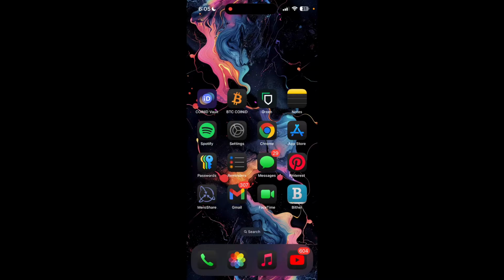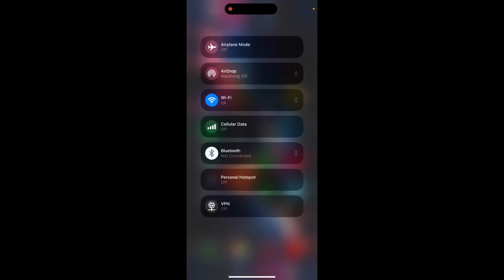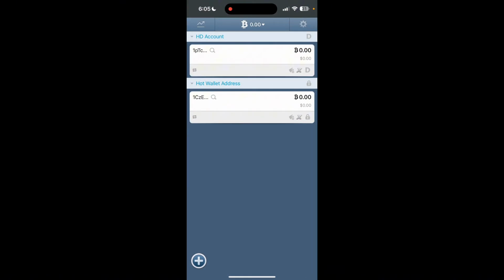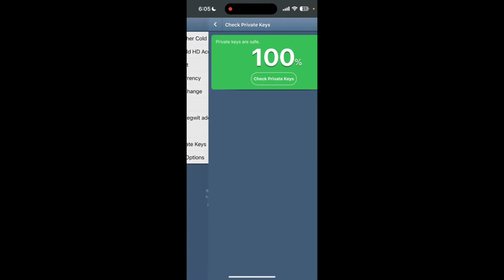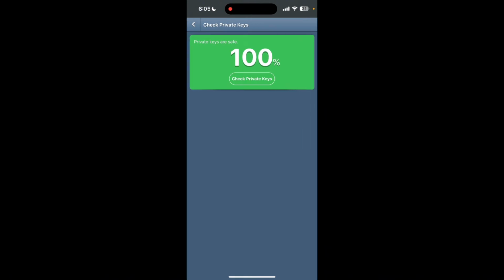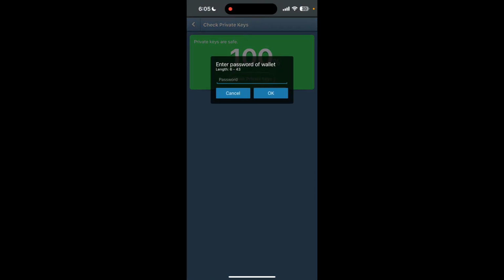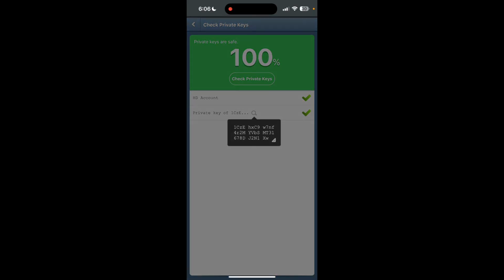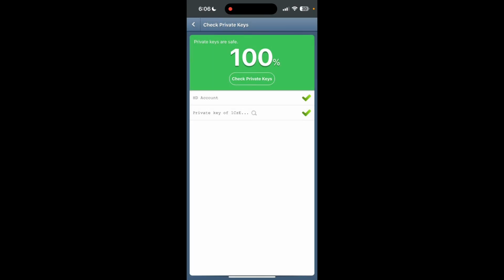How to Check your Private Keys in Bither Crypto Wallet 2024?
In this video, I’ll walk you through the process of checking your private keys in Bither Crypto Wallet for 2024. Accessing your private keys is crucial for managing your crypto assets securely and ensuring that you have control over your wallet. Follow these steps to view your private keys with ease. 🔑🔍